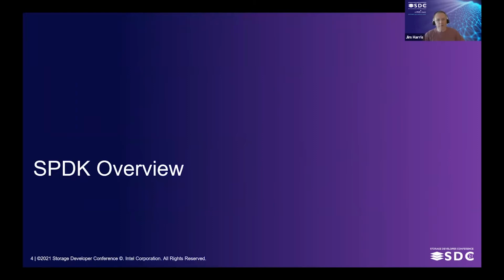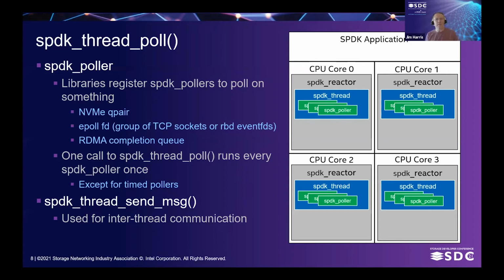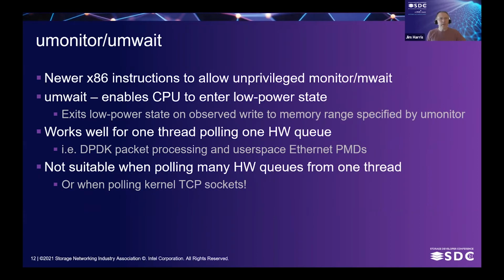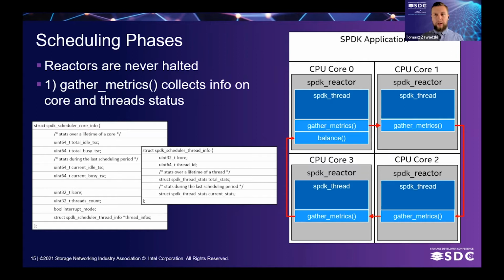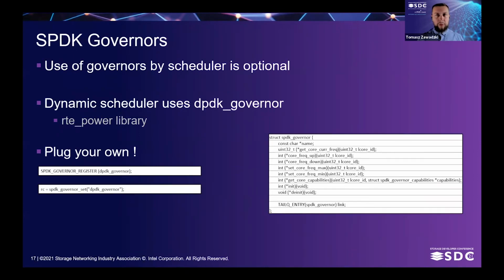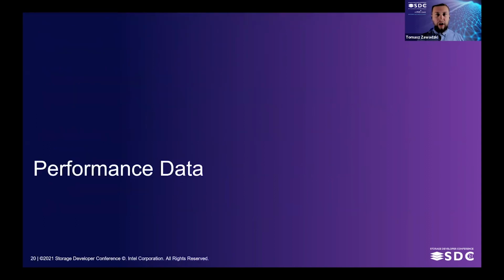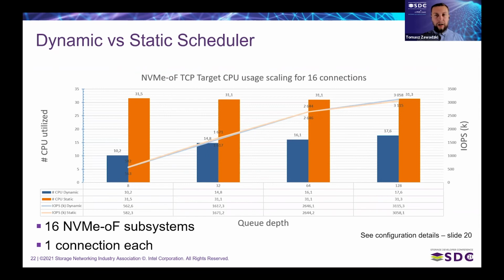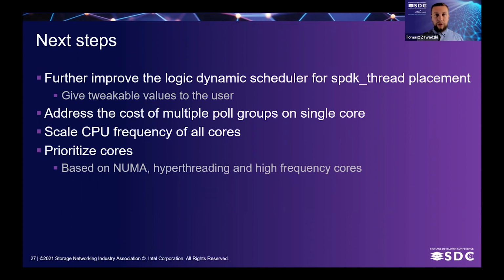SDC2021: SPDK Schedulers – Saving CPU cores in a polled mode storage application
Polled mode applications such as the Storage Performance Development Kit (SPDK) NVMe over Fabrics target can demonstrate higher performance and efficiency compared to applications with a more traditional interrupt-driven threading model. But this performance and efficiency comes at a cost of increased CPU core utilization when the application is lightly loaded or idle. This talk will introduce a new SPDK scheduler framework which enables transferring work between CPU cores for purposes of shutting down or lowering frequency on cores when under-utilized. We will first describe the SPDK architecture for lightweight threads. Next, we will introduce the scheduler framework and how a scheduler module can collect metrics on the running lightweight threads to make scheduling decisions. Finally, we will share initial results comparing SPDK NVMe-oF target performance and CPU efficiency of a new scheduler module based on this framework with the default static scheduler.

Learning Objectives
Understand how work is scheduled in an SPDK polled mode application such as the NVMe over Fabrics target
Understand how SPDK scheduler modules under the new framework can decide if and when to move work between CPU cores
Understand how performance + CPU efficiency compare between the default scheduler and scheduler implemented in the new framework

Presented by
Jim Harris
Intel

Tomek Zawadzki
Intel